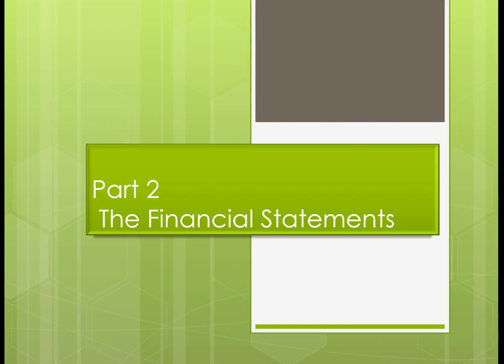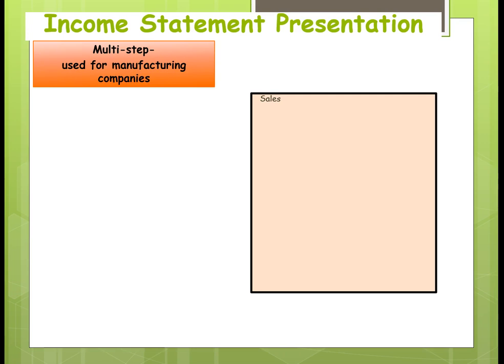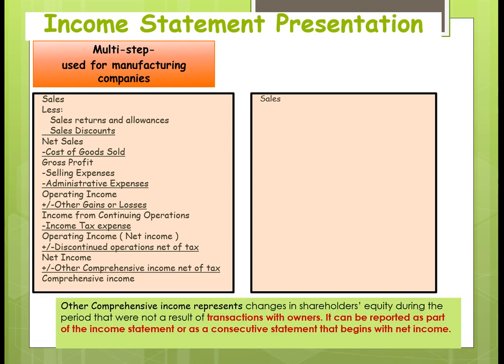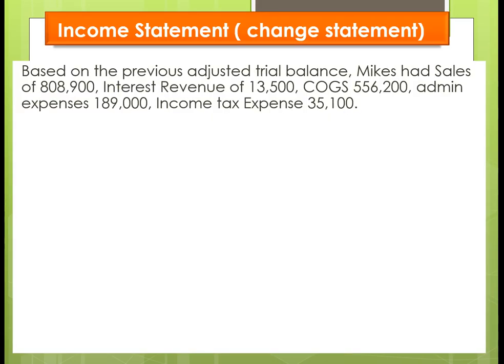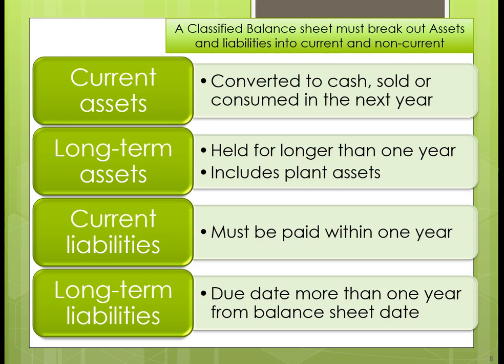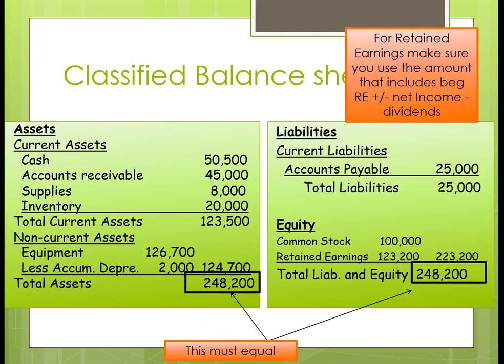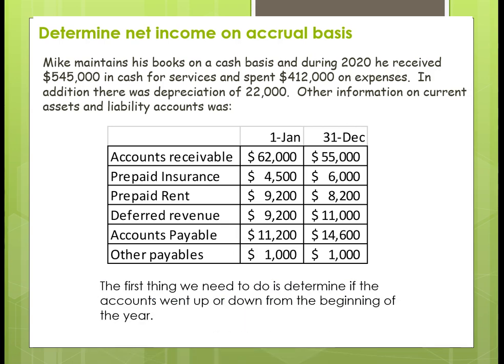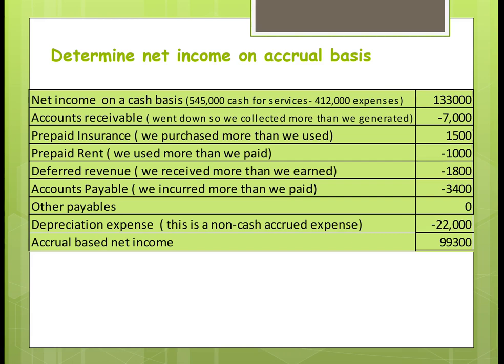Chp 2 part 2 financial statements cash accrual